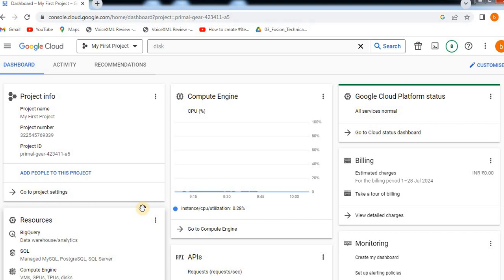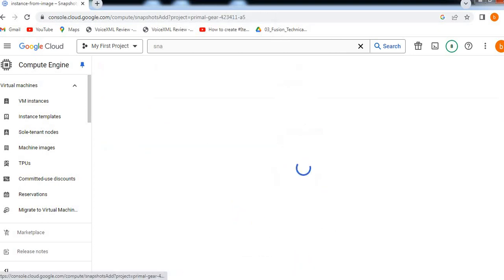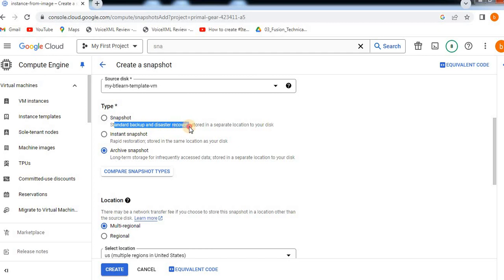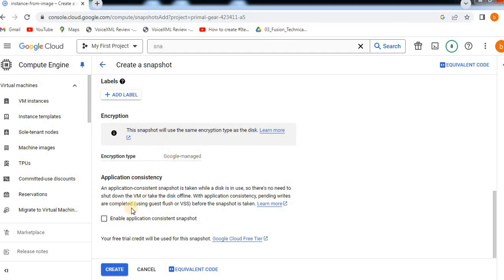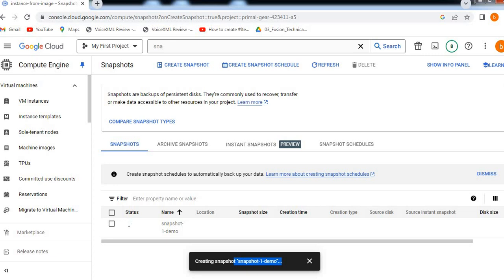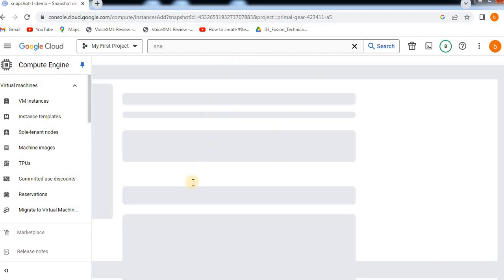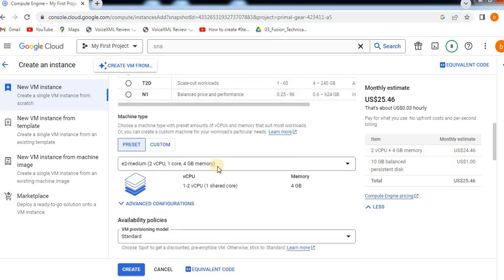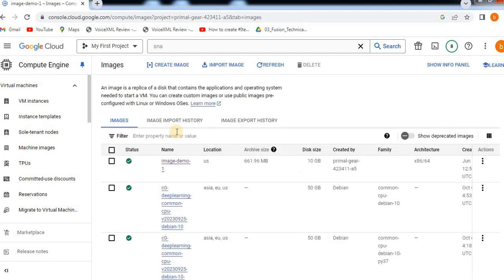How to create Snapshot and Image and VM Instance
Cloud functios:
In this course, you learn about Cloud Functions, Google's serverless, fully-managed functions as a service (FaaS) product that lets you implement single-purpose function code that reponds to HTTP requests and events from your cloud infrastructure.